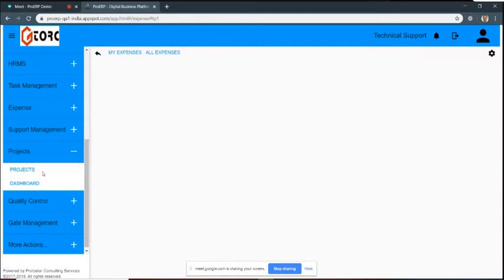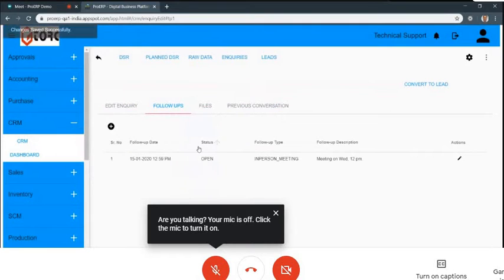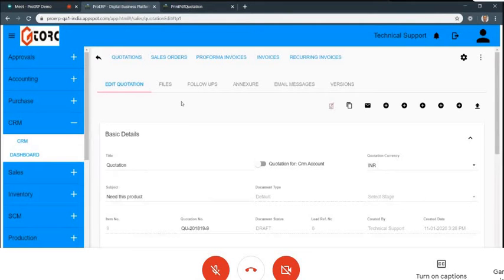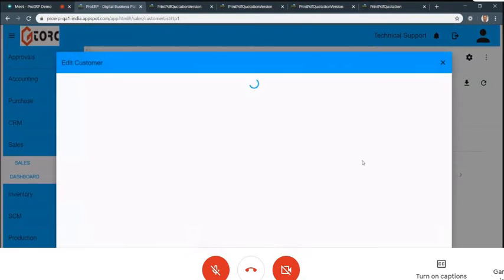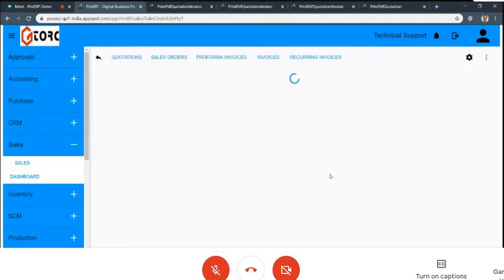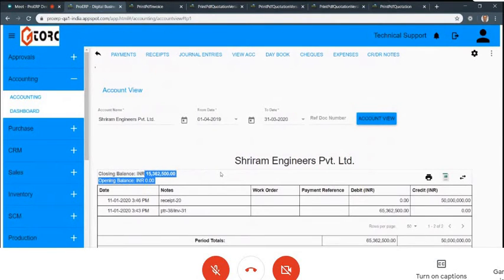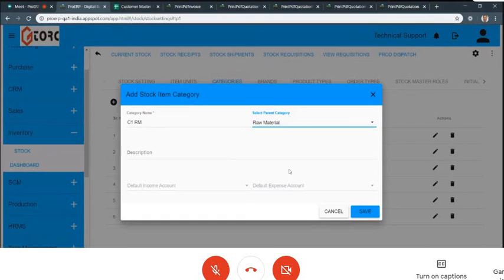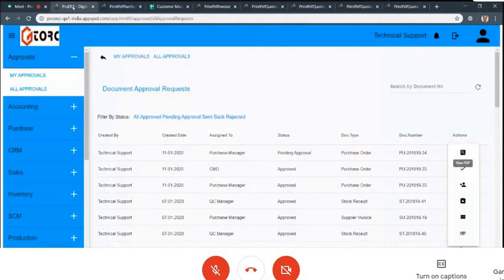ProERP Demo Manufacturing of cleaning tubes